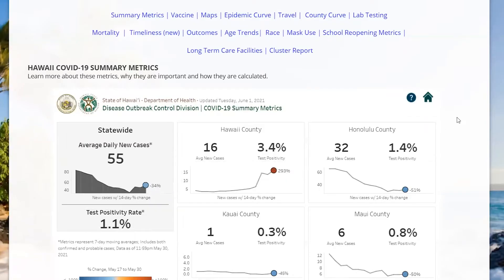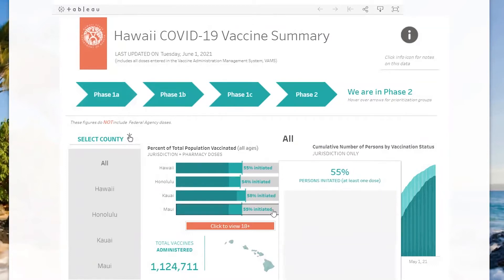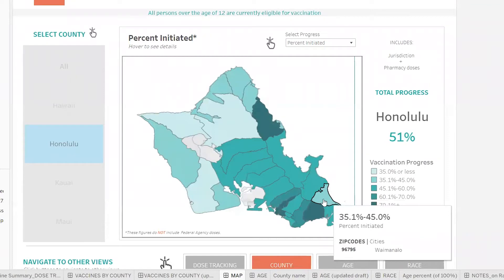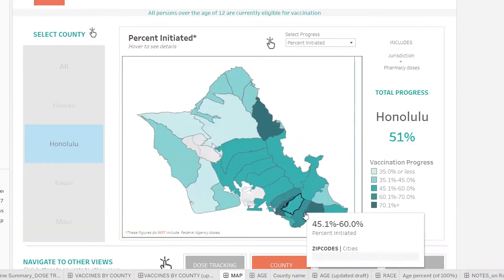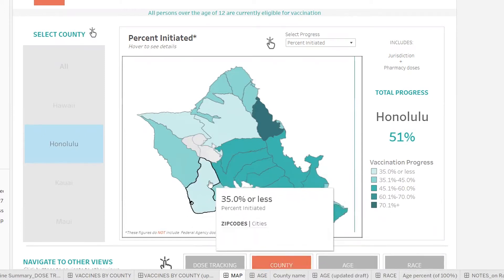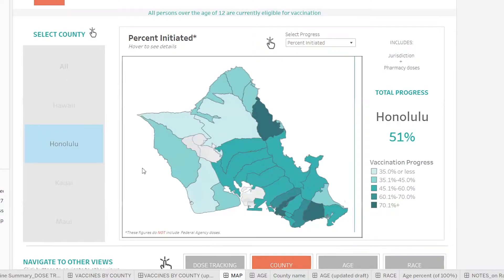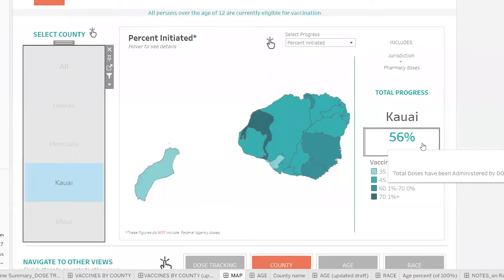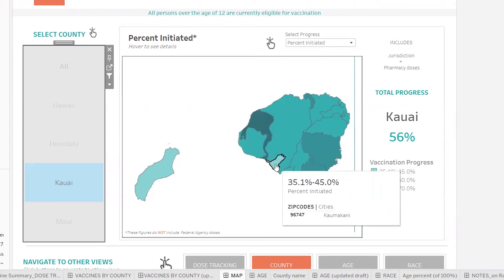The Weekly Dose: Expanded Vaccination Data Now Available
We're bringing you a special edition of the Weekly Dose with news on how DOH is improving vaccine data. Starting today, you can view vaccination completion data by zip code. This information will give DOH and its partners valuable insight on the work ahead. Watch the episode, then head over to HawaiiCOVID19.com to learn more.